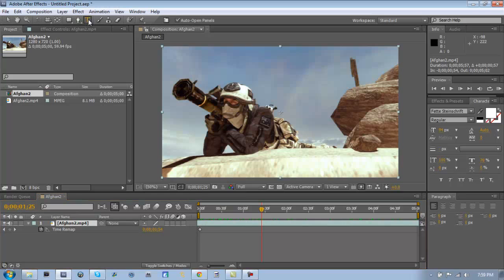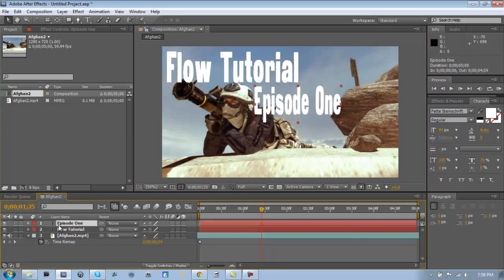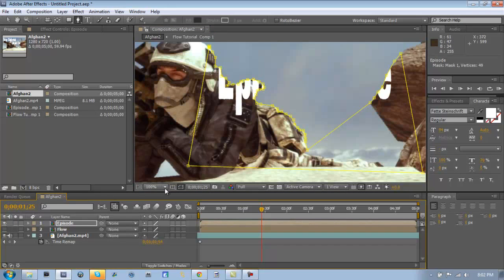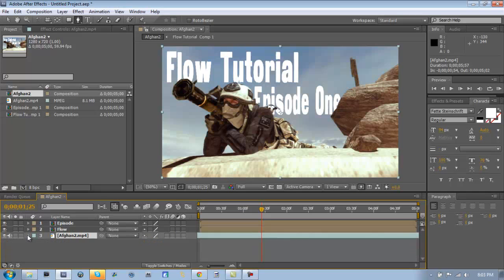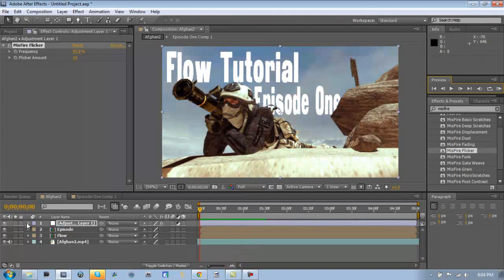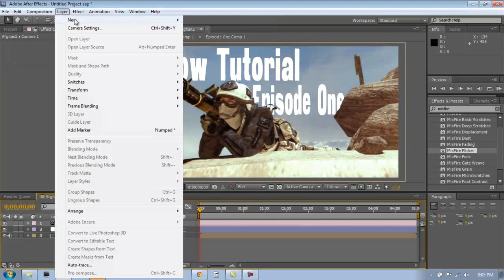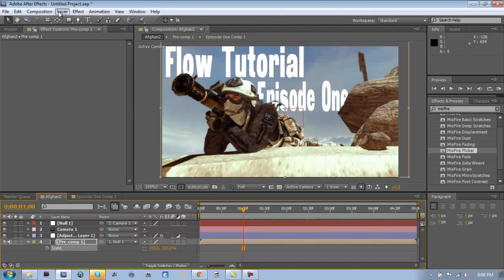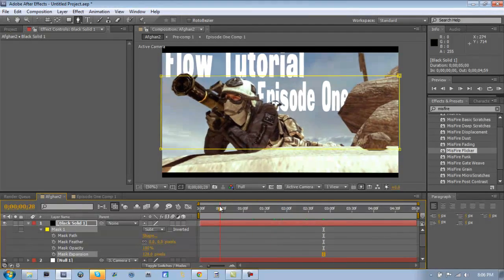After Effects - Basic Intros | TutorialMarket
Another amazing tutorial for you guys.
Hope you all like that im active.
- Adam